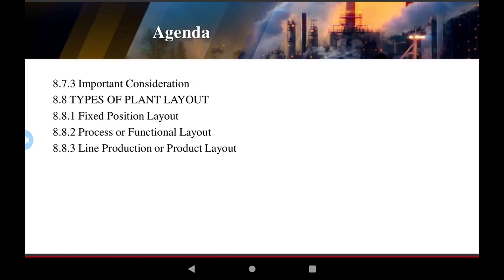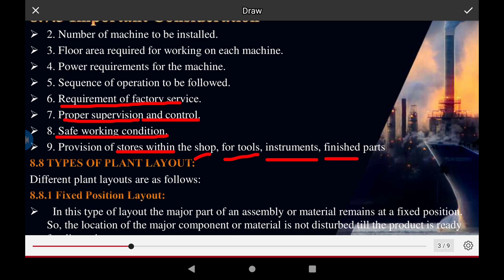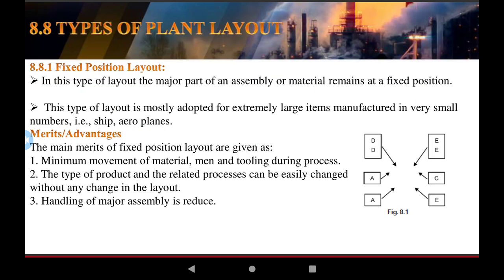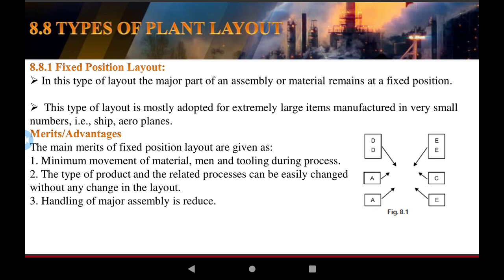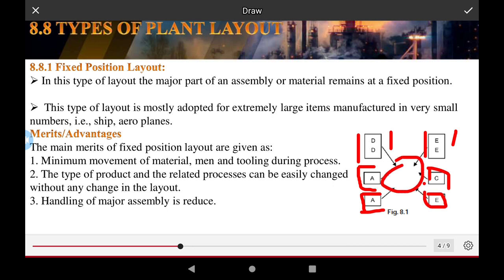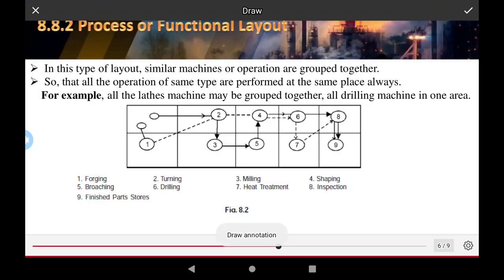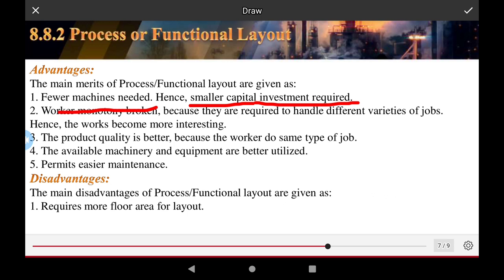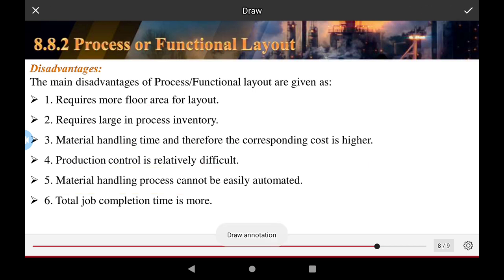71.UNIT-4, Classification of Plant Layout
71. Introduction to Basic Manufacturing Operations